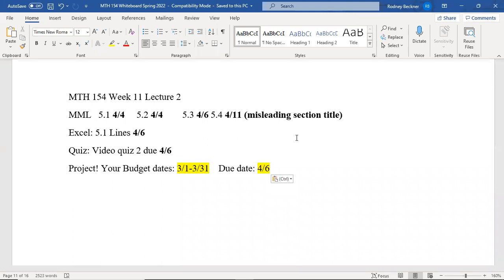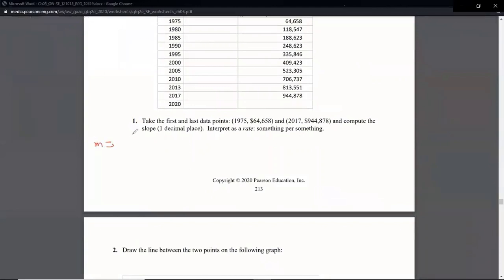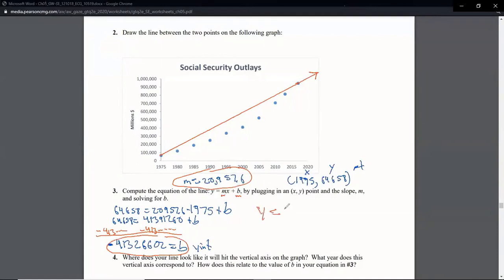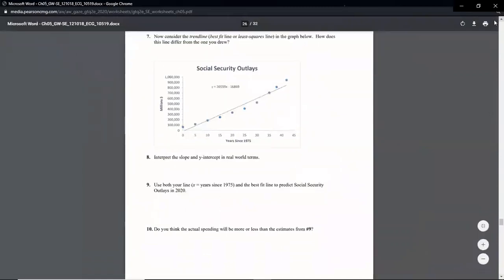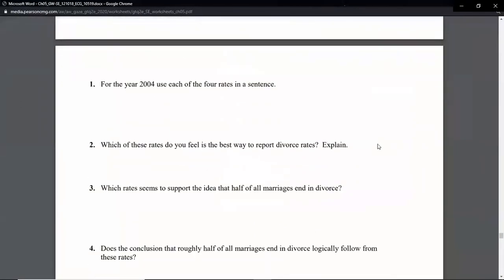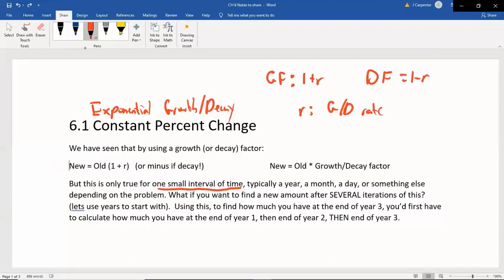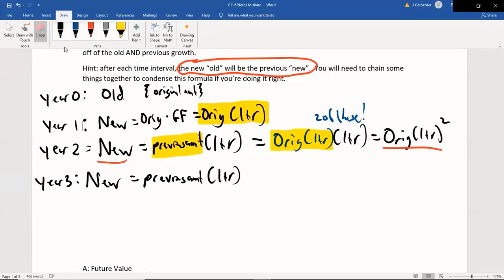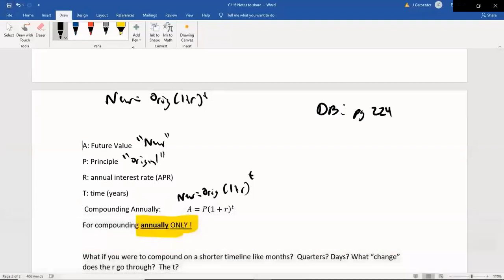MTH 154 4/4/22 5.4 and 6.1